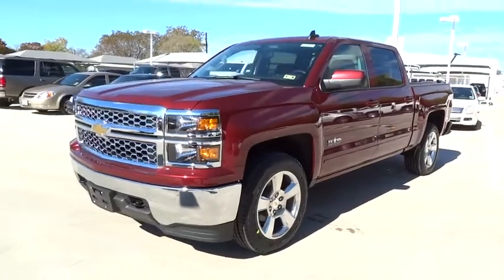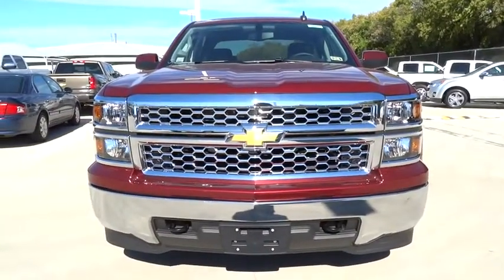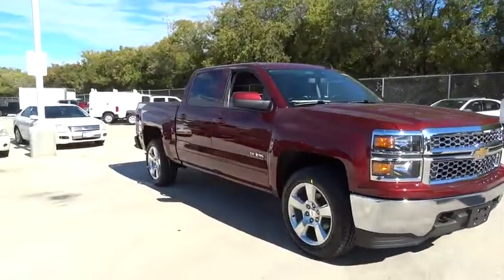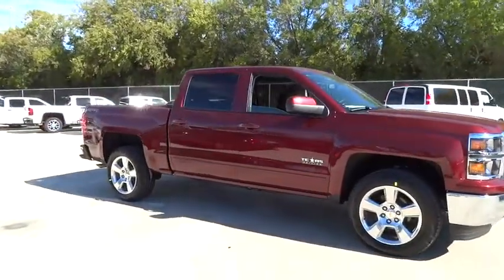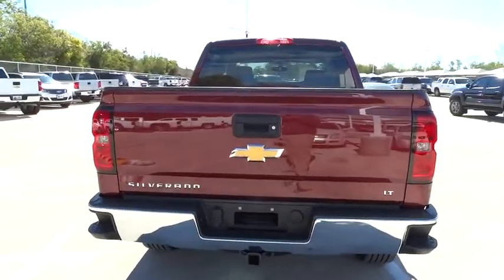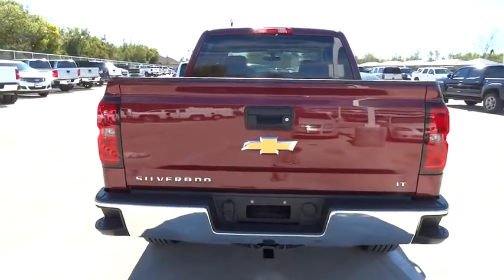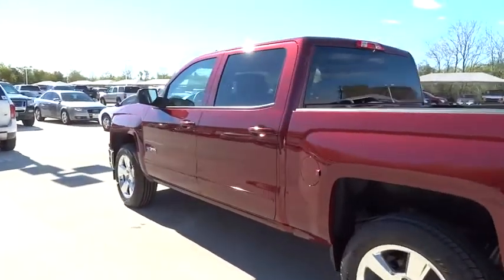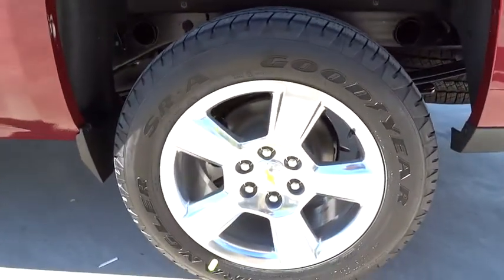2015 Chevrolet Silverado 1500 San Antonio, Houston, Austin, Dallas, Universal City, TX C51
2015 Chevrolet Silverado 1500
2015 Chevrolet Silverado 1500 LT, TEXAS EDITION - Stock#: C51020 - VIN#: 3GCUKREC7FG194971

Gunn Chevrolet
12602 IH 35 North